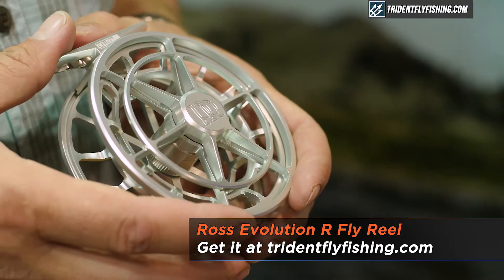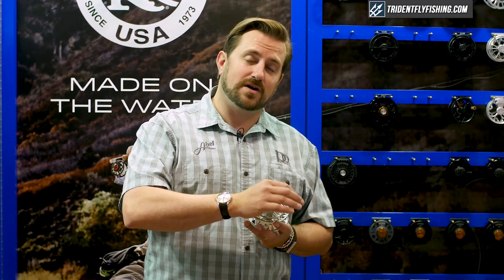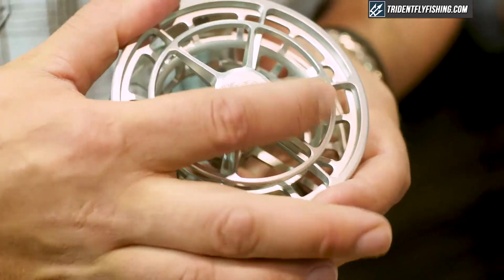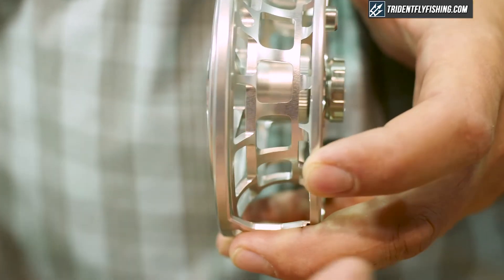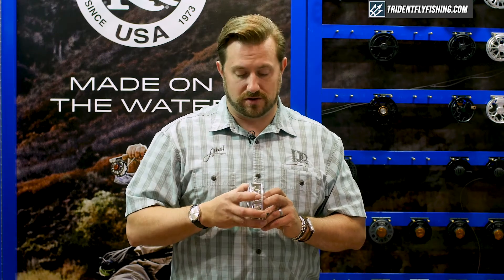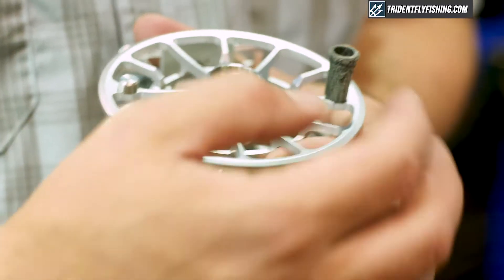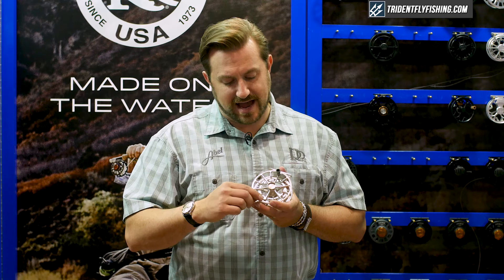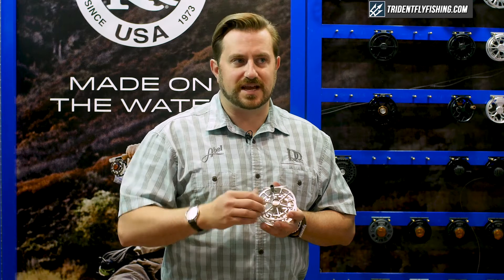Ross Evolution R Fly Reel - Bart Larmouth Insider Review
The Evolution R is the culmination of our engineers’ and machinists’ artistic and technical prowess. It features a fully sealed carbon fiber drag with an industry-best power-to-weight ratio. Encased in a super lightweight frame, all models are less than 4.5oz. The innovative shape of the ultra-large arbor spool is engineered to force the even winding of the line across the face of the spool as it is retrieved - something never before seen in a fly reel.

Machining a fly reel is as much art as it is skill. Just as a perfect loop flying over the water is a thing of beauty crafted by the caster, the Evolution R is the culmination of our engineers’ and machinists’ artistic and technical prowess.

The Evolution R is not only lightweight, but also incredibly rigid and durable, with a unique geometry that is as functional as it is stylish. The innovative shape of the ultra-large arbor spool is engineered to force the even winding of the line across the face of the spool as it is retrieved - something never before seen in a fly reel.

The new drag design is also an industry first: a fully sealed, bonded proprietary carbon fluoropolymer and stainless steel interface that delivers smooth power in a lightweight, compact package. Start up inertia is virtually non-existent to protect the most delicate of tippet. The Evolution R’s extremely wide range of brake adjustment also manages to produce some of the highest drag pressure found in a fly reel.

This all is controlled by a subtle yet striking, frame-integrated drag knob that blends perfectly into the form of the reel. Its solid grip allows for easy manipulation of settings - even while wearing gloves. Couple this with the canvas phenolic handle, first introduced by Ross Reels, the on-the-water functionality of the Evolution R is second to none.